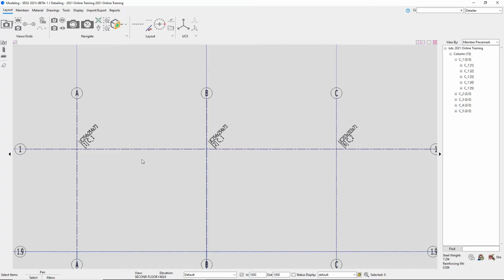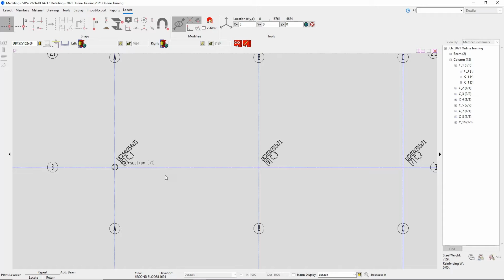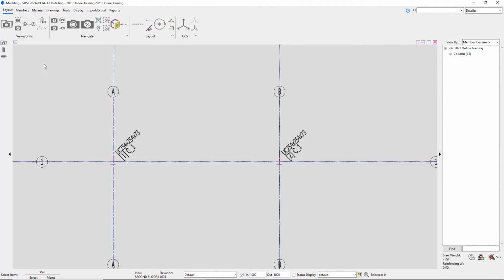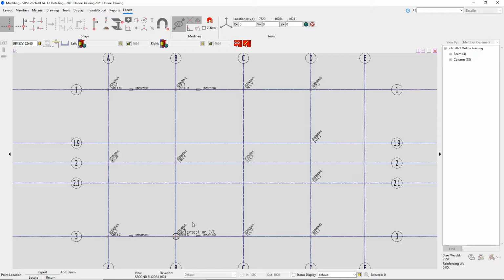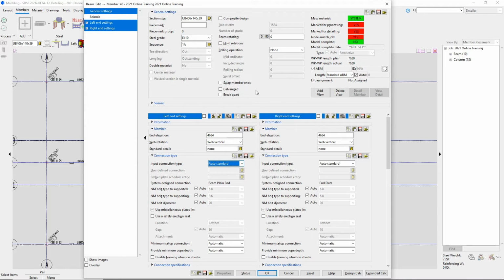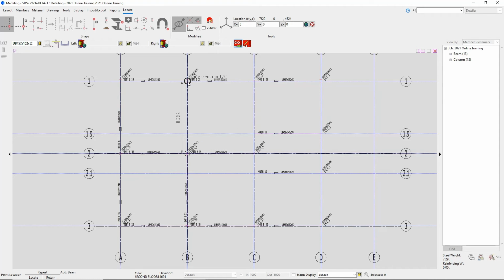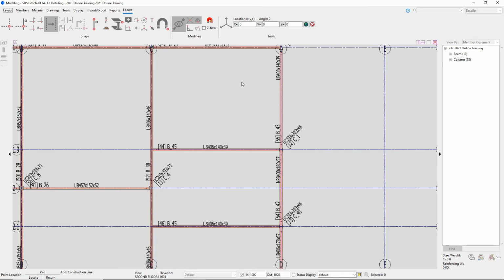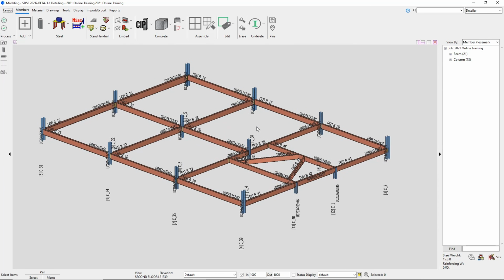SDS2 2021 Getting Started: Adding Beams (IN)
In this video, you'll learn how to edit a member for modifications inside of Modeling.